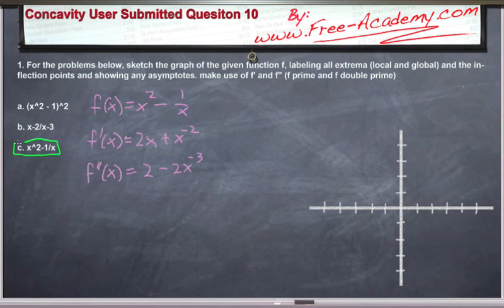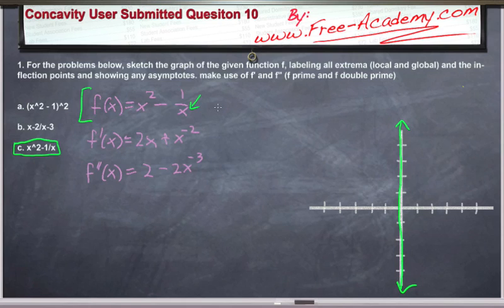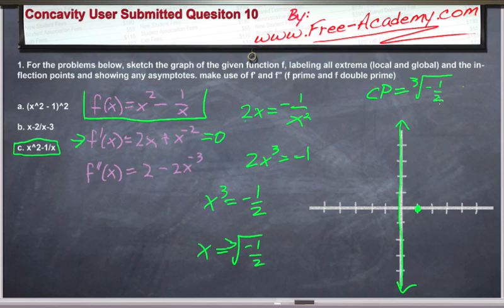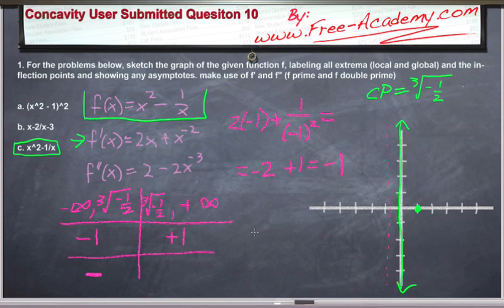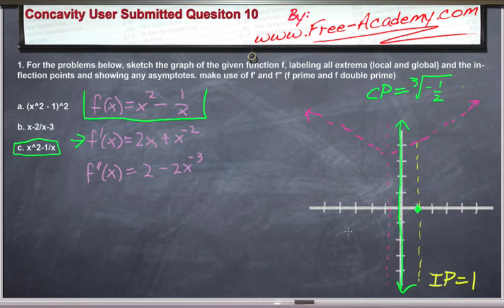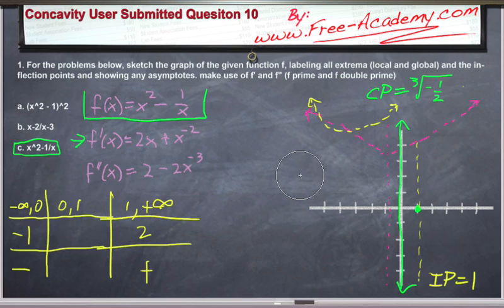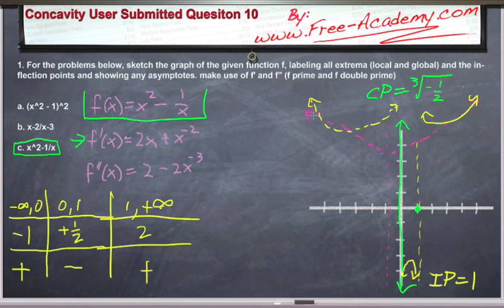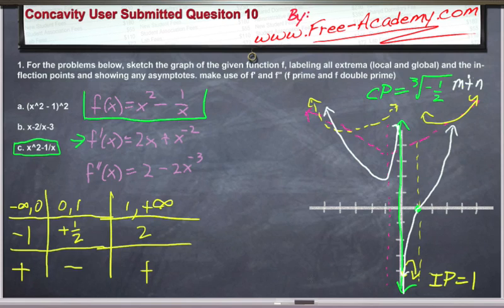Concavity Question 1 Part 3 - Calculus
This lecture practices how to analyze functions through increasing, decreasing, concavity, inflection points, critical points, and extremum.